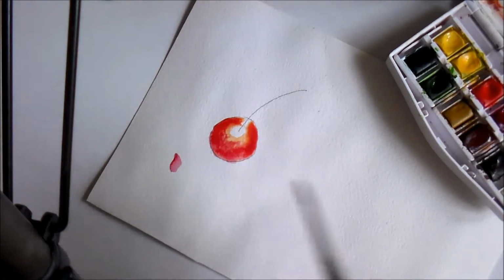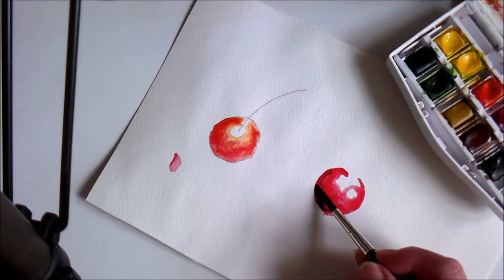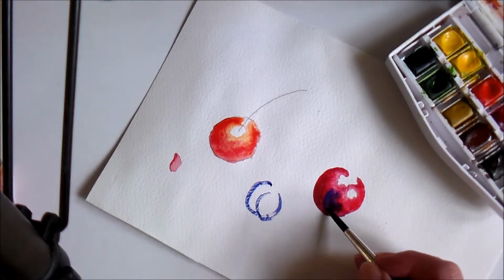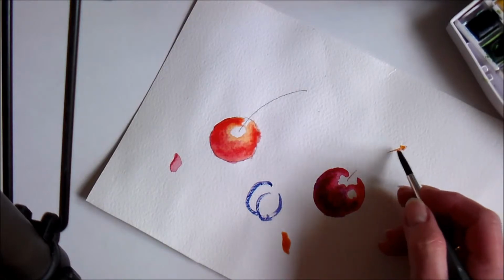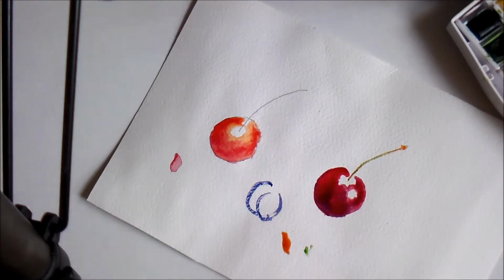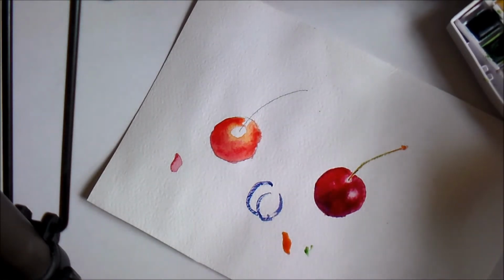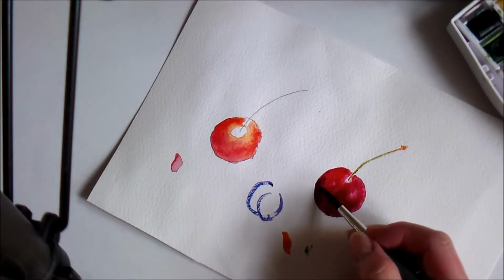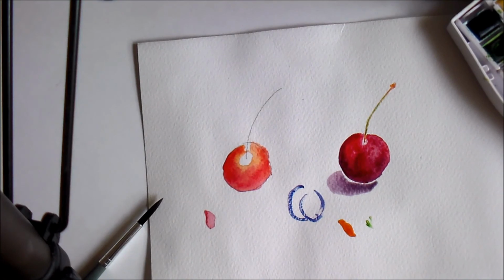How to paint cherries in watercolour - part 2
Trying mixing different shades of red with whatever you have in you paintbox​, using different reds and blues to make purples.

Have fun playing with your paints

Nicola Blakemore
watercolor painting
watercolour painting